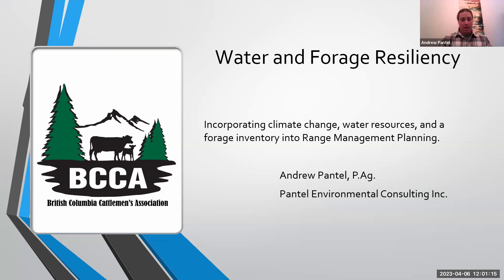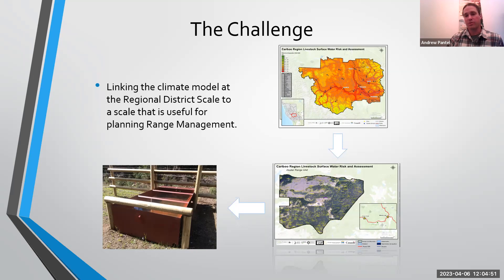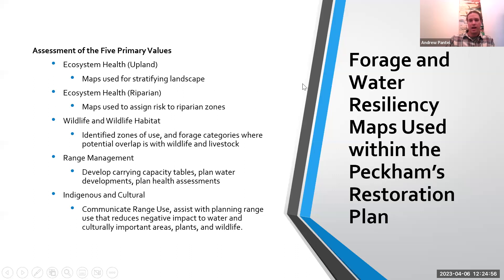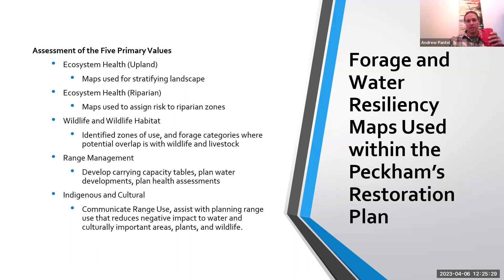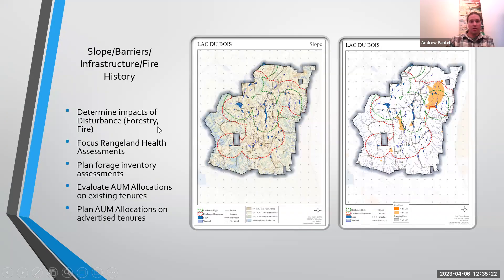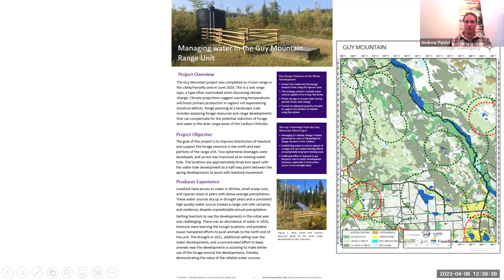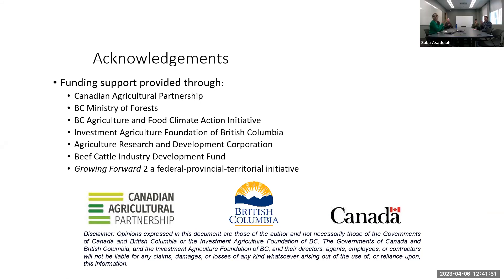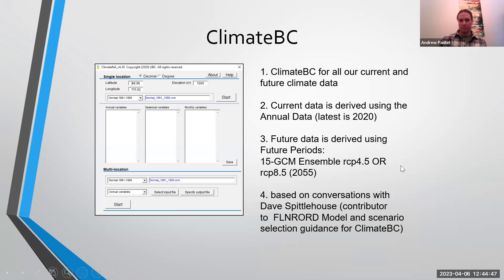CMOS BC Interior Centre - Climate Science Informal Seminars - A.Pantel - Forage and Water Resiliency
Presenter:  Andrew Pantel, Pantel Environmental Consulting

Forage and Water Resiliency - A Planning Tool for Range Management